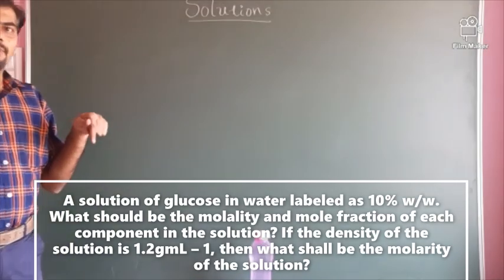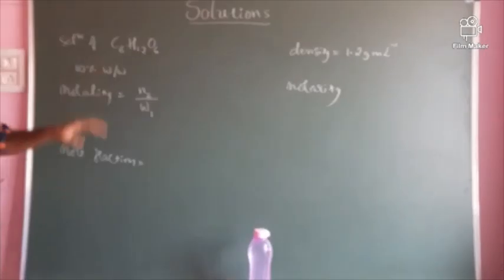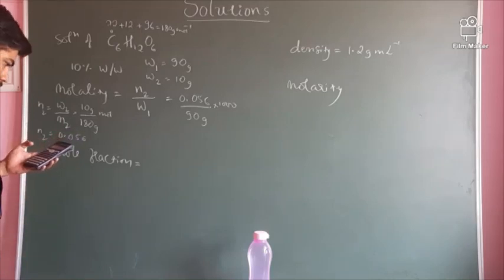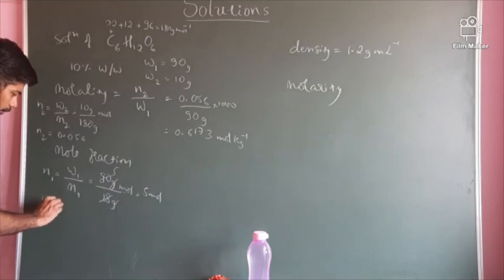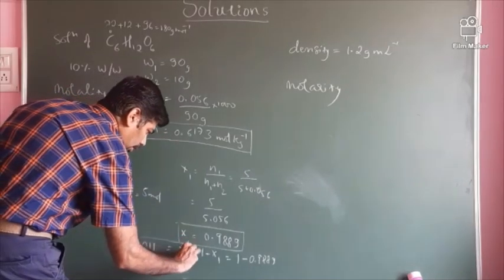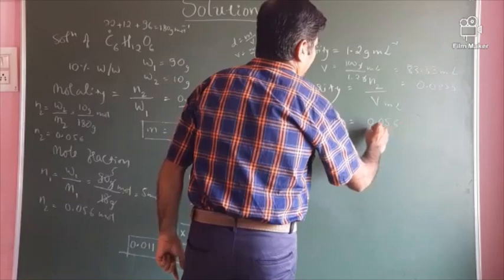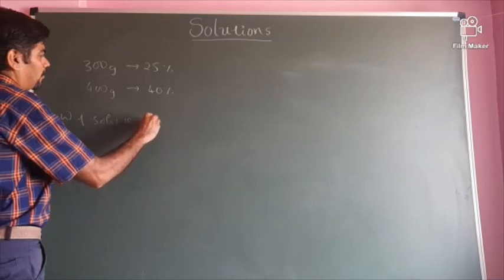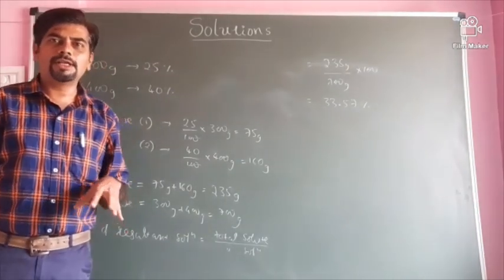Solutions Session 2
This lecture contains solutions to a couple of numerical related to concentrations of solutions. Important from board examination and competitive examinations point of view. Enjoy the lecture and Like the video also Comment your suggestions and views.